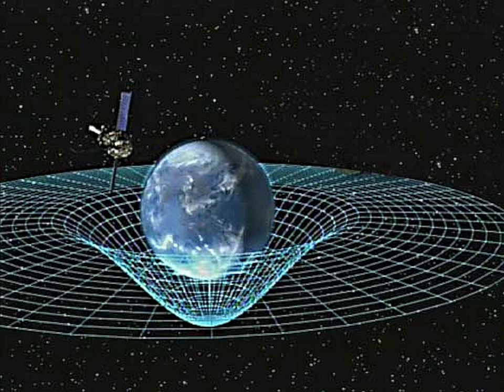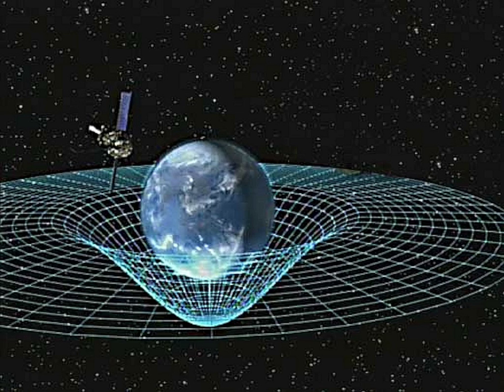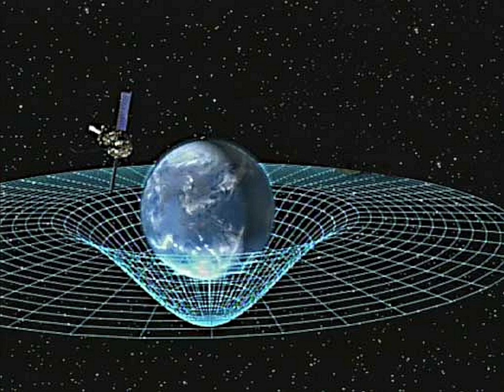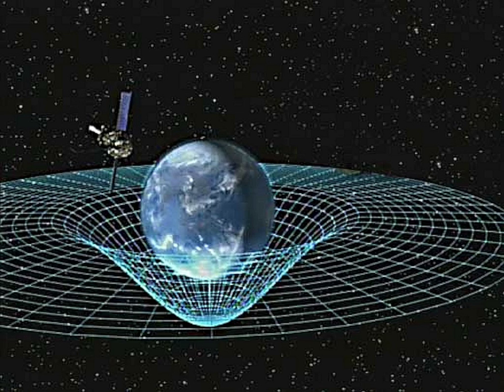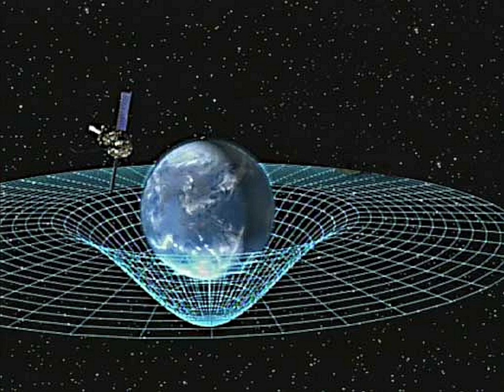Curved spacetime | Wikipedia audio article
00:00:39 1 Simple two-dimensional example
00:01:29 2 Embedding
00:11:25 3 Without embedding
00:15:50 4 Open, flat, closed
00:18:51 5 See also
00:19:06 6 External links

- Socrates

SUMMARY
Curved space often refers to a spatial geometry which is not "flat" where a flat space is described by Euclidean geometry. Curved spaces can generally be described by Riemannian geometry though some simple cases can be described in other ways. Curved spaces play an essential role in general relativity, where gravity is often visualized as curved space. The Friedmann-Lemaître-Robertson-Walker metric is a curved metric which forms the current foundation for the description of the expansion of space and shape of the universe.